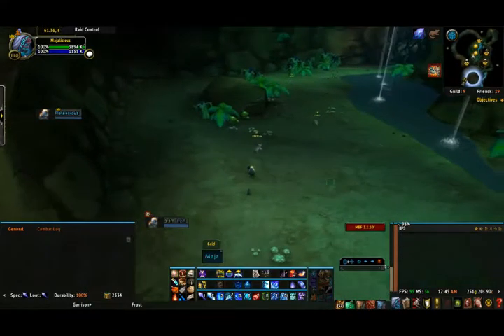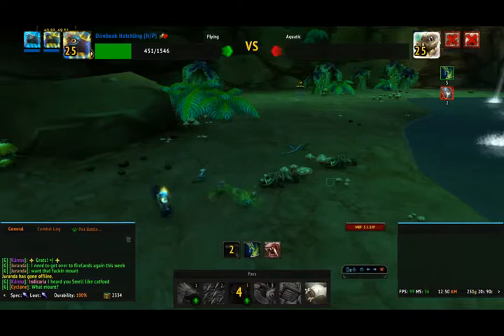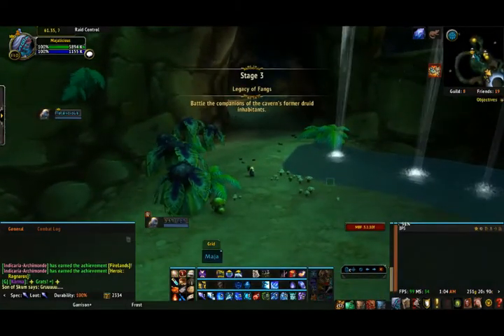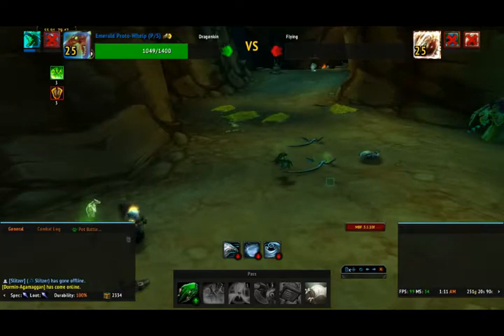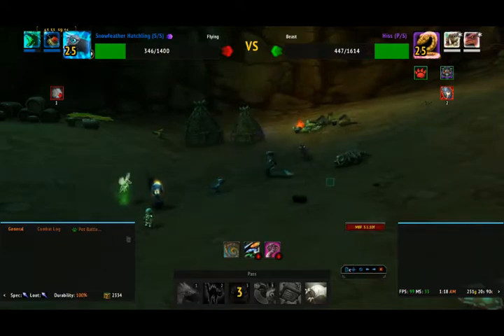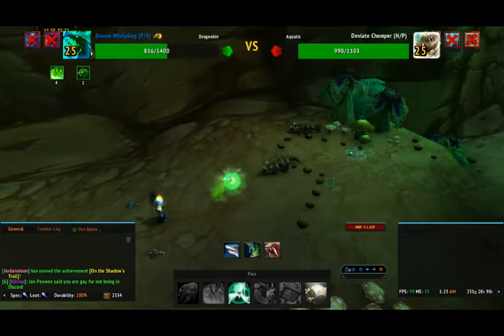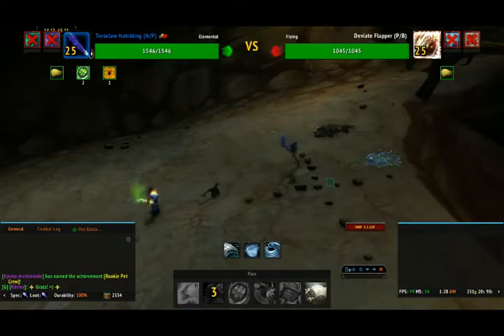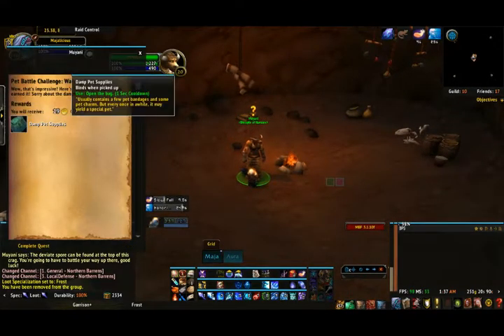Wailing Caverns Battle Pet Guide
Guild : The Deplorables
United States PVP Server: TheUnderbog
Sonia#1751
Main Toon: Softkitty-Theunderbog